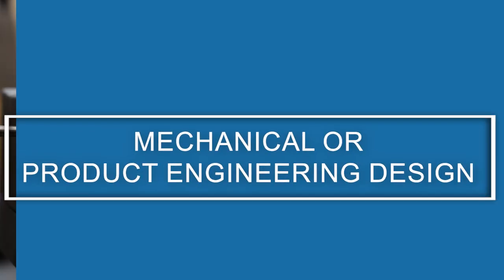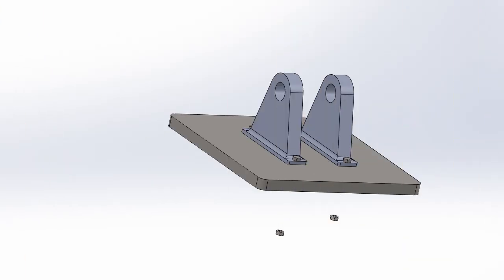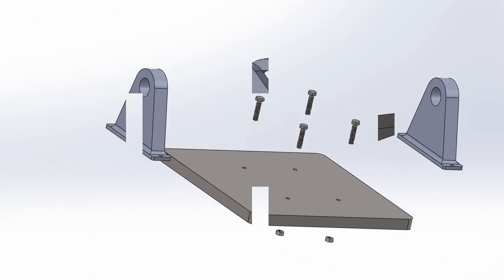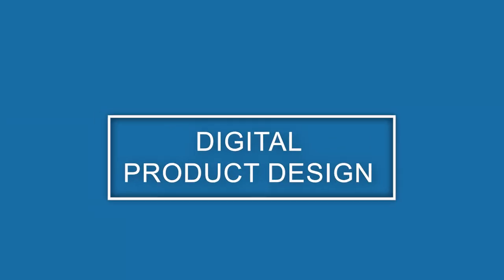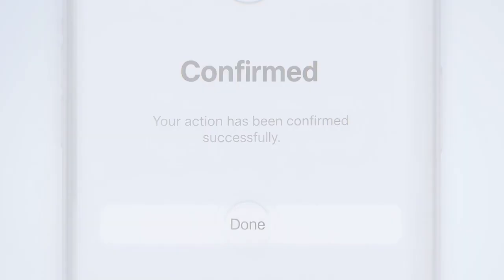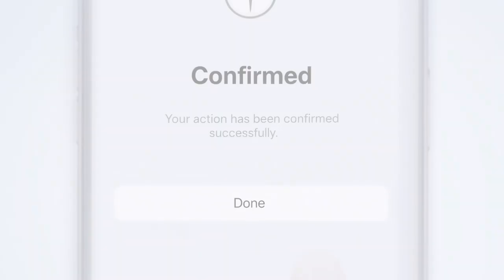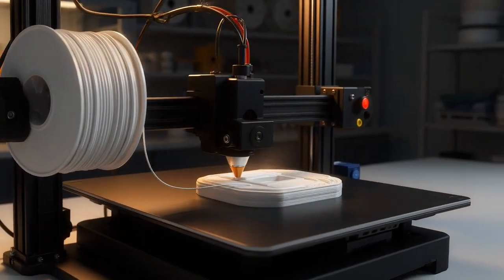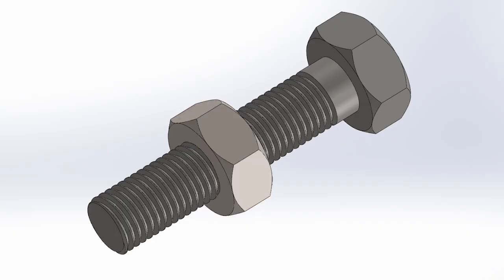Types of Product Design Explained (Industrial, Mechanical, Digital & Service).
What are the different types of product design?
In this video, we break down industrial, mechanical, digital, and service design in simple terms.

Product design is a broad field, and different industries approach it in different ways.

In this video, you’ll learn the four major types of product design:

- Industrial Design (form, ergonomics, materials, aesthetics)
- Mechanical/Product Engineering Design (function, mechanisms,     performance)
- Digital Product Design (apps, websites, user interfaces and flows)
- Service Design (user journey across touchpoints)

We also touch on key knowledge areas for physical product designers, including:

Materials (polymers, metals, wood, composites)
Manufacturing methods (CNC machining, injection moulding, 3D printing, etc.)
Design for Manufacturability and Assembly (DFM/DFA)

Whether you're exploring product design or trying to choose a path, this video will help you understand how the field is structured.